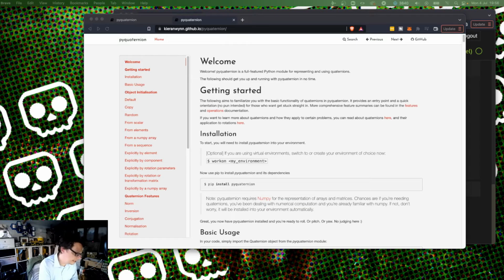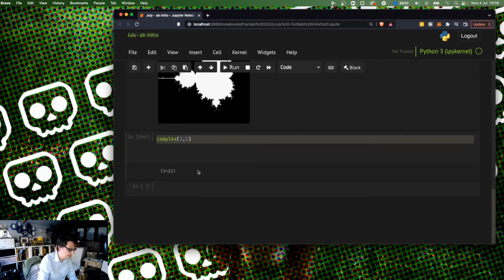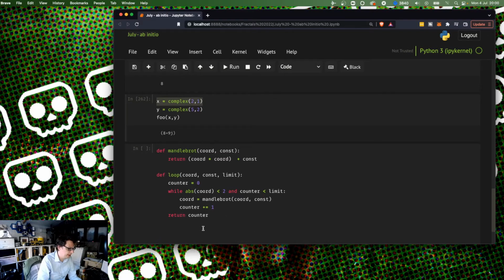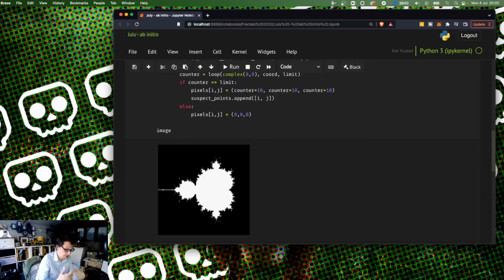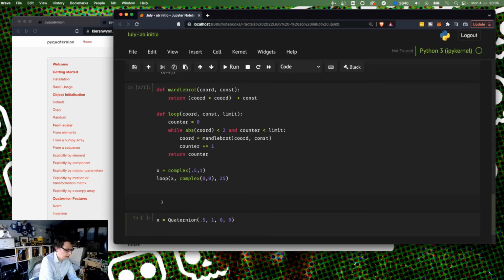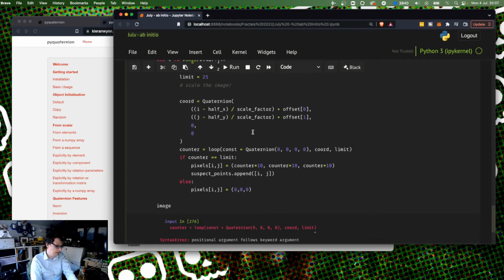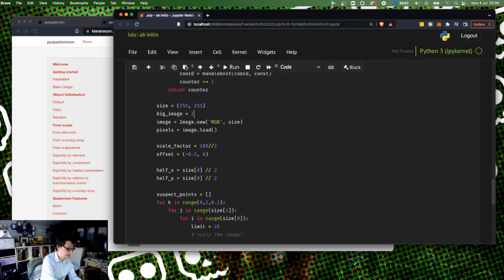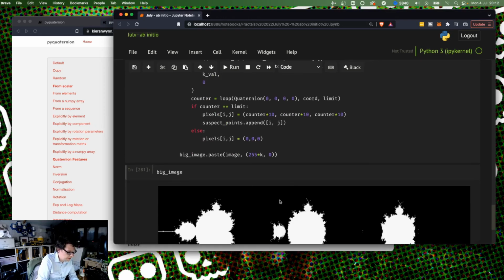HOW TO do multidimensional maths in Python - PyQuaternions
Python is an awesome language because of its dynamically type-ness. Here we take a formula, and upgrade it from taking a complex (numbers that exist on two number lines type to taking quaternions (numbers with 4 axis), all in the pursuit of 3d fractals.

Python makes it easy to manipulate mathematics without worrying about a lot of heavy lifting - this is all done by the libraries and lower level languages, and allows you to concentrate on solving the problem at hand. Which is why pyquaternion is the python library of the day!